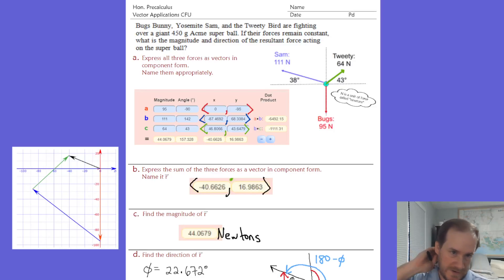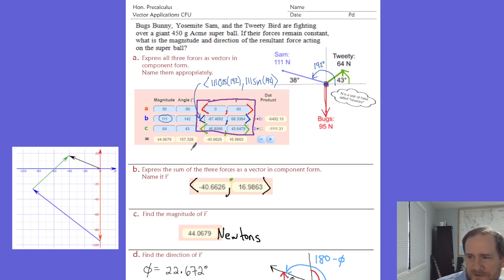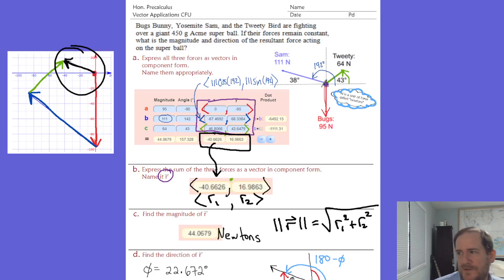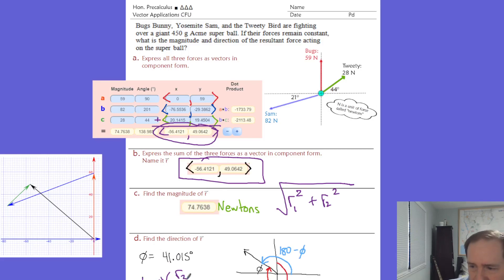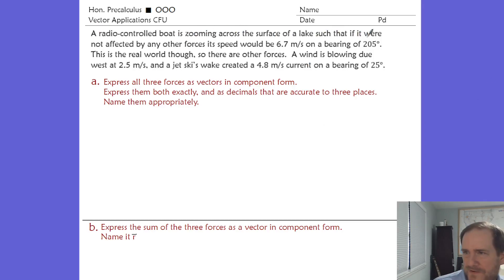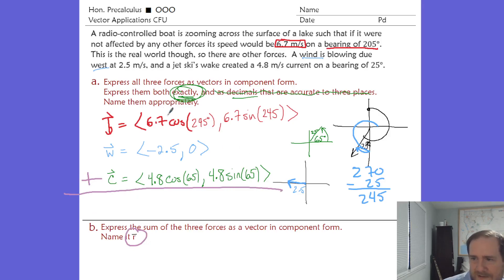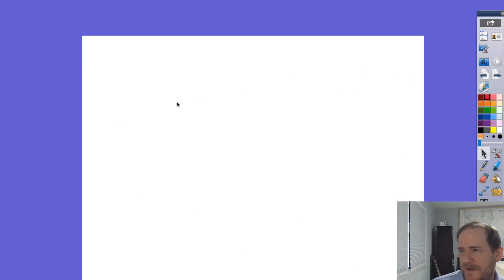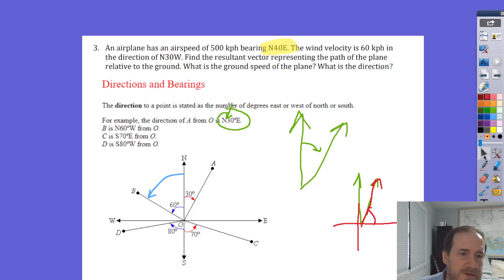HPC ■ Vector Applications Navigation